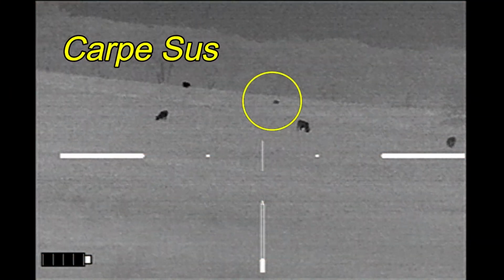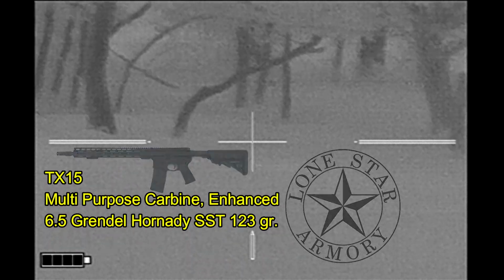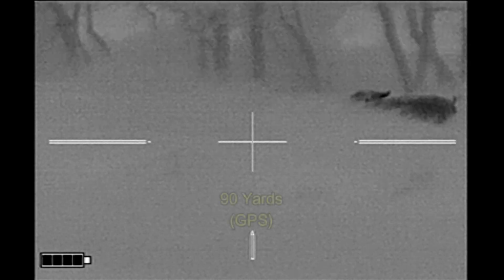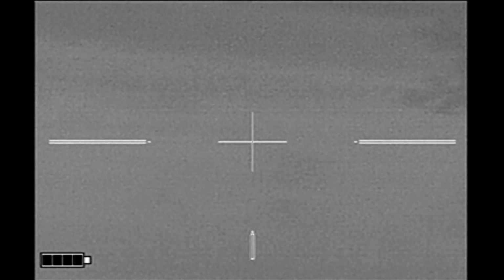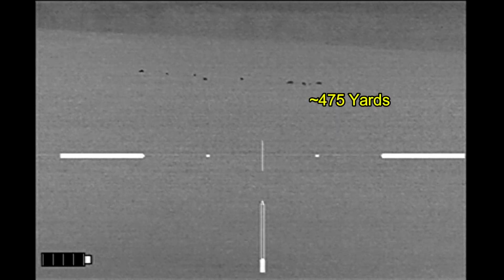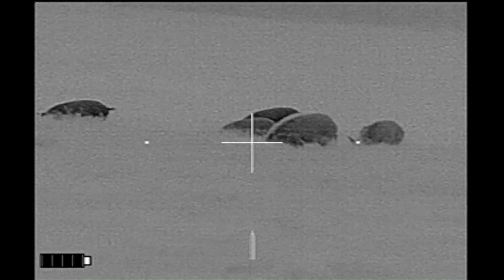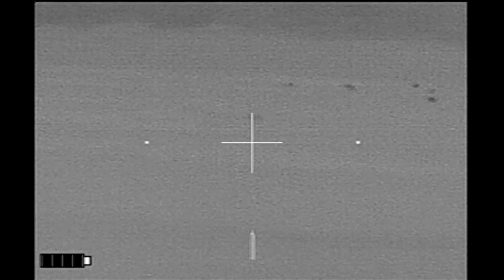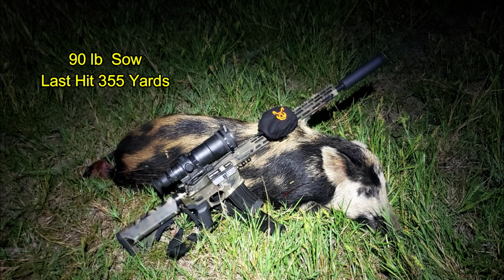5 Sows, 1 Big Boar, & a 355 Yard Long Shot!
Lots of action with several hogs taken with a thermally sighted Lone Star Armory Multi Purpose Carbine, Enhanced

Brass catcher by Tactical Brass Recovery.